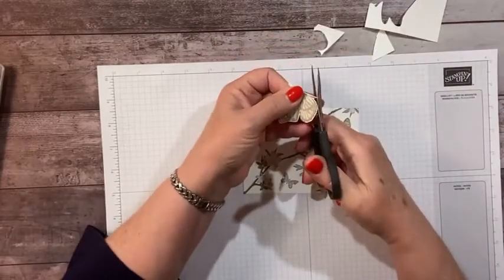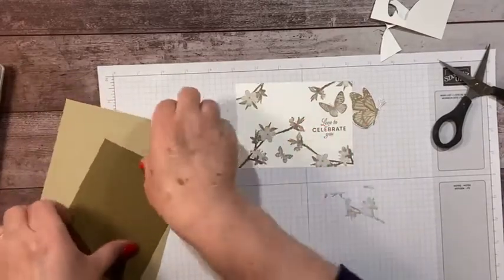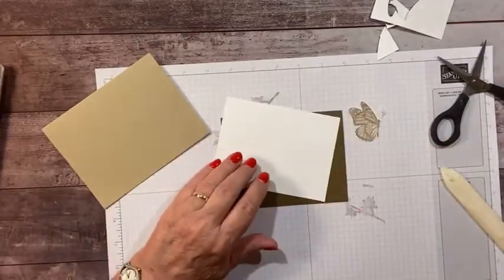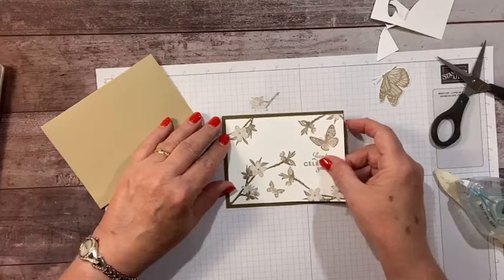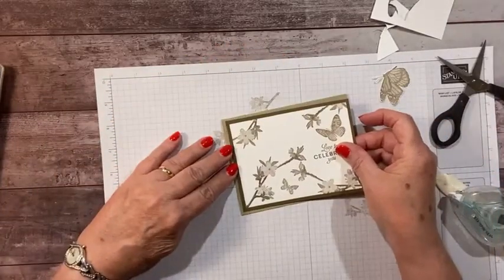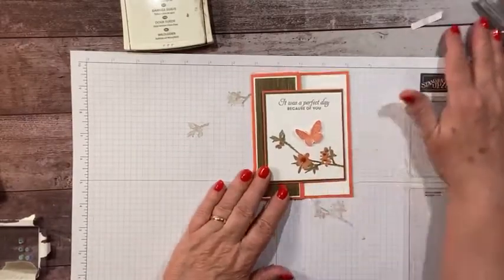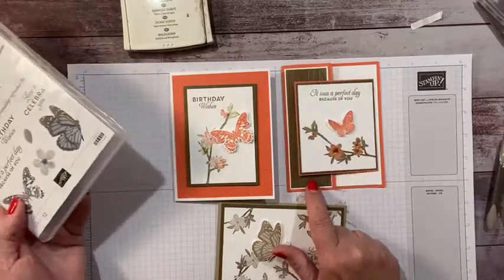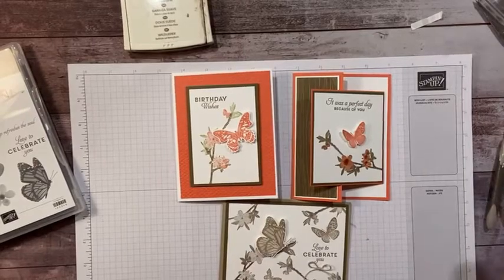Last Chance Butterfly Wishes Cards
Our last retiring product focus is on the Butterfly Wishes stamp set.  Next week, I'll be starting in on our new 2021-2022 Annual Catalog stamp sets.

To order this stamp set and other retiring supplies by May 3rd, go